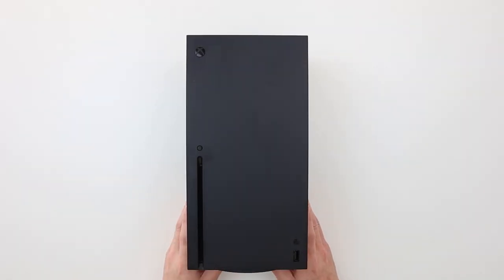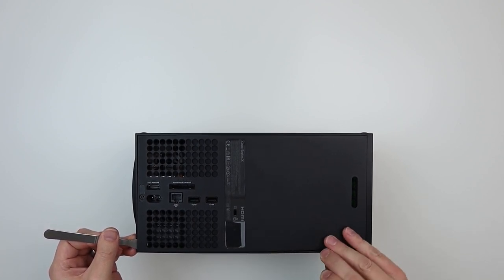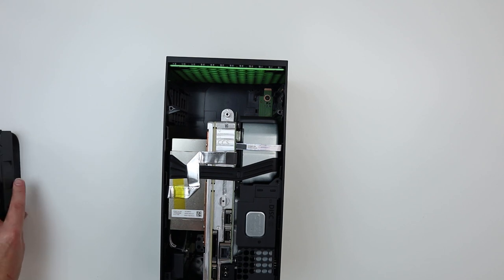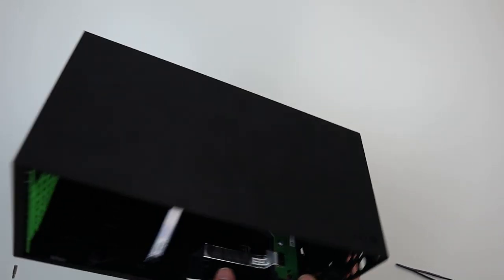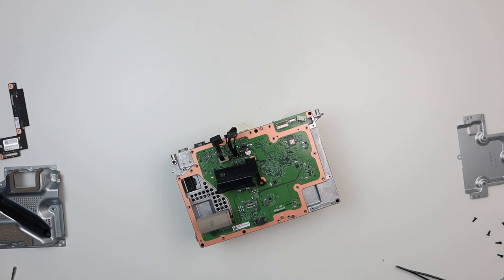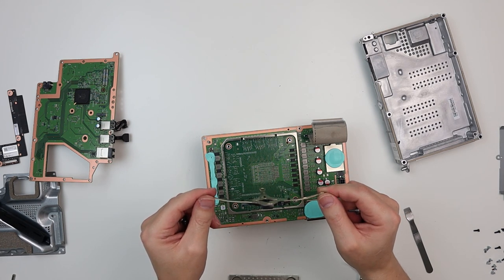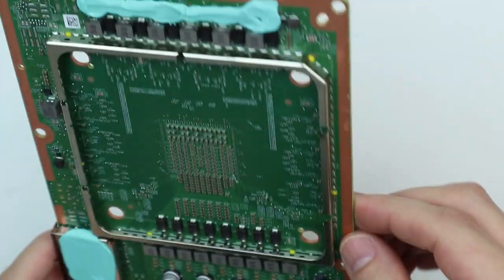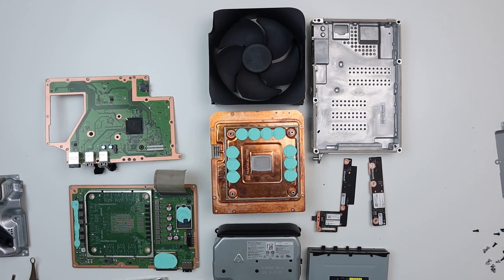XBOX SERIES X TEARDOWN! We strip down the new XBOX SERIES X & take close up look at the motherboard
In this video we teardown the brand new XBOX SERIES X console.  The first full teardown of the RETAIL version of the XBOX Series X, we learn how to take it apart and take a look at the chipset, motherboard and internals.

00:00 Introduction
00:42 Dismantling the case
05:25 Removing the fan
06:47 Removing the stand
07:58 Removing the optical drive
10:14 Removing the internal motherboards
11:10 Dismantling the motherboard
18:18 The new X-Clamp
19:45 The processor board
21:20 Internal Storage
22:04 The Southbridge board
23:45 Looking at the heatsink
24:10 The cooling fan
24:28 Our final thoughts